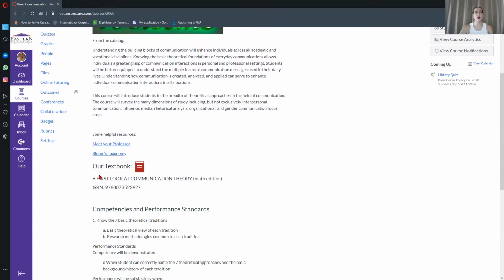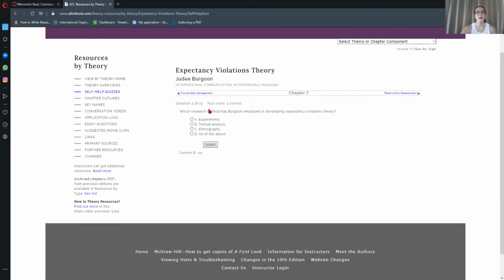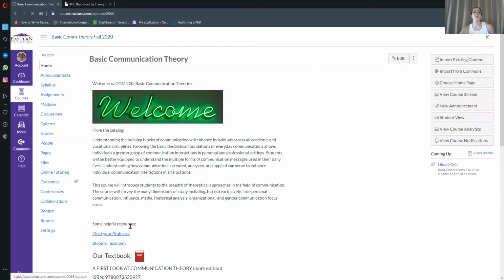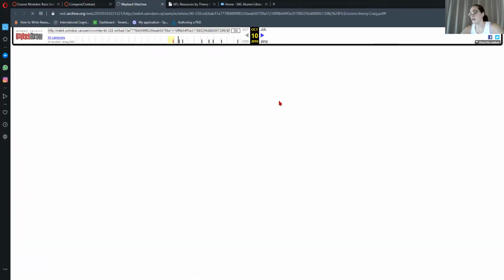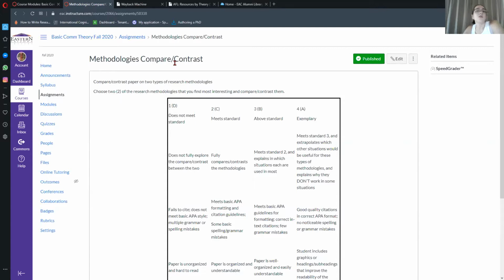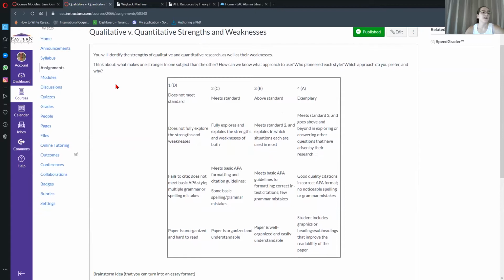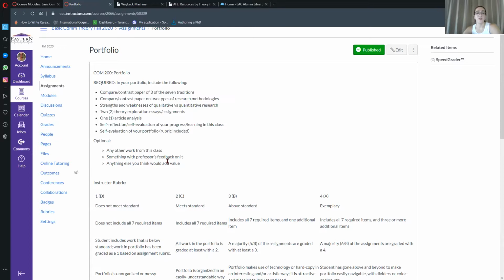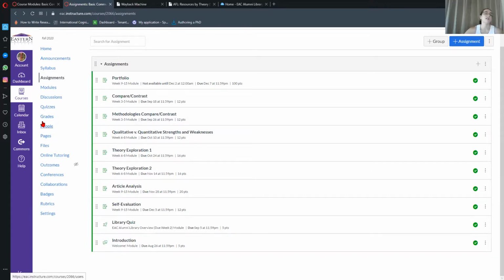Communication Theories: Fall 2020 Welcome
Hello!

Welcome to COM200. :)
This intro is specific to Fall 2020.